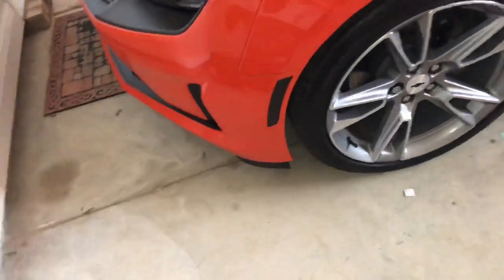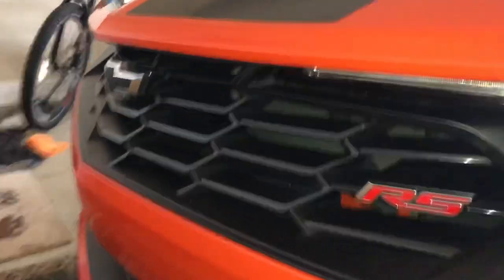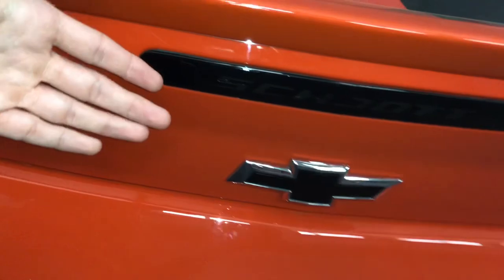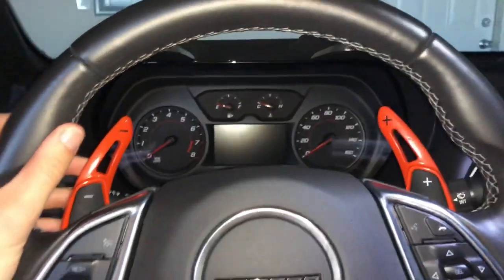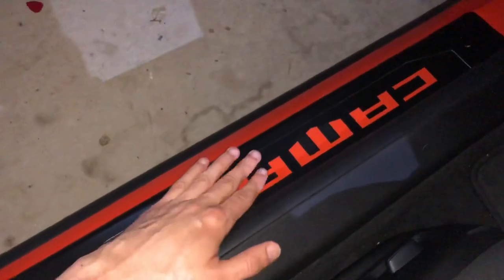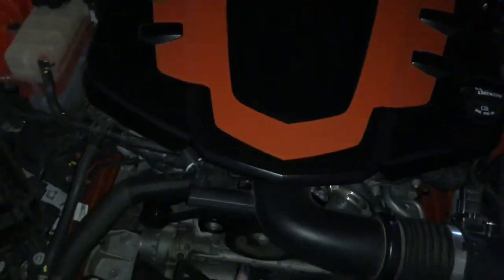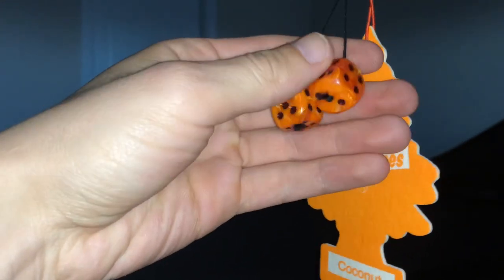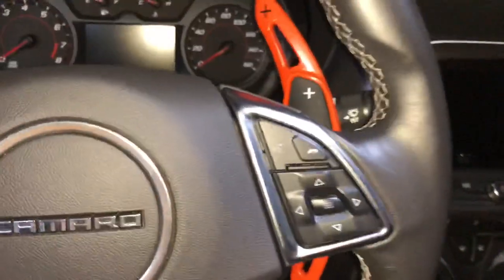All Mods on the 2019 Camaro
Showing all the mods I have done on my Camaro